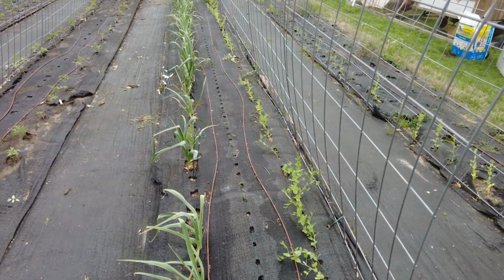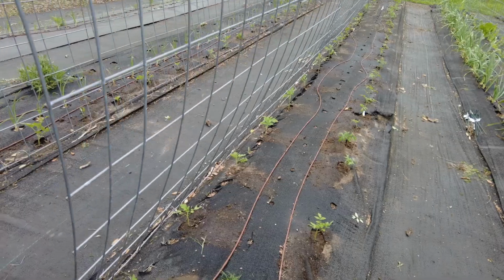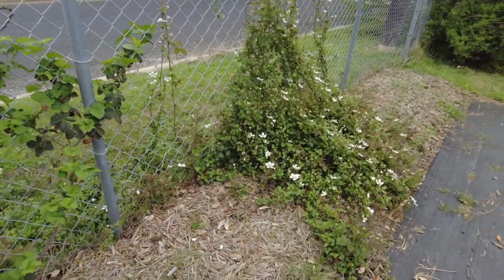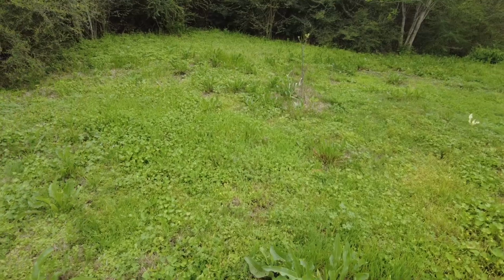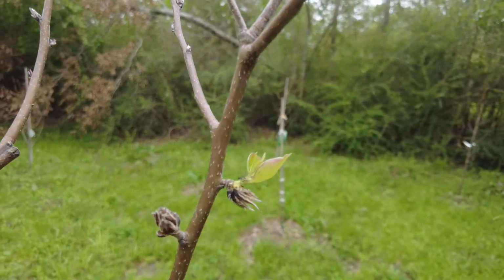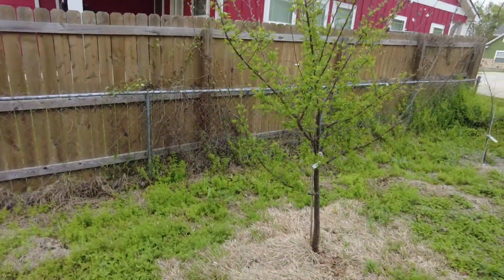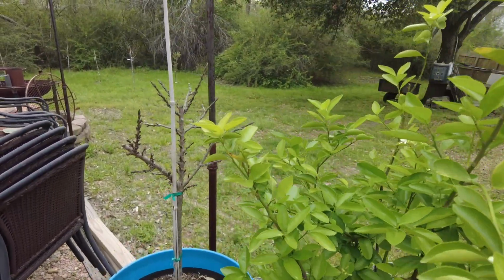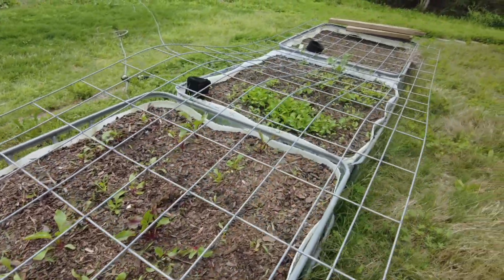The weather is warming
Although it was cool the day of filming, the weather in general has been getting warmer.  Tomatoes and potatoes are in the ground.  Garlic is growing great. The peas are having a more difficult time than they should but overall everything is greening up.